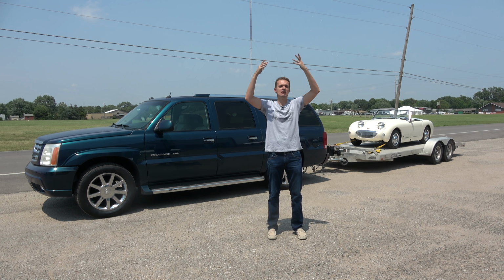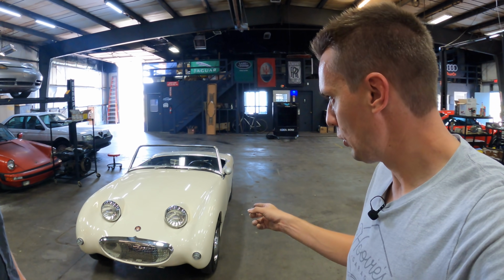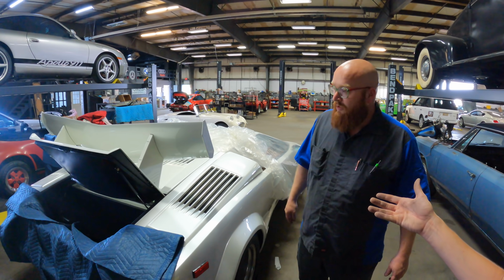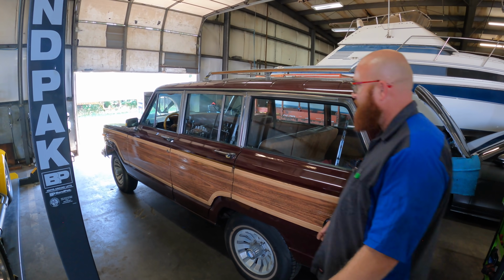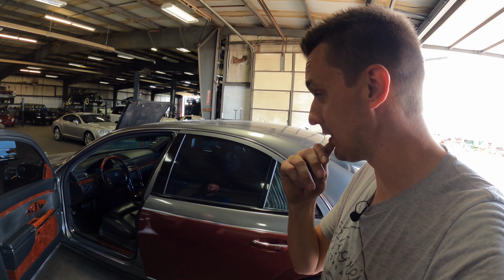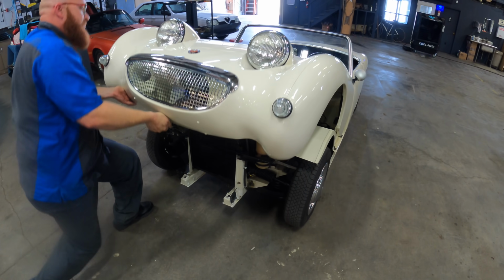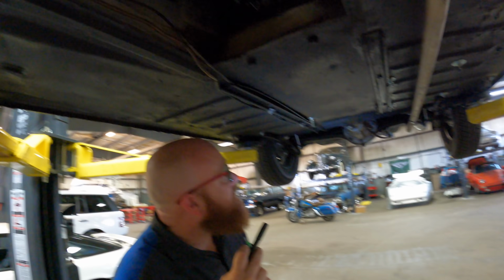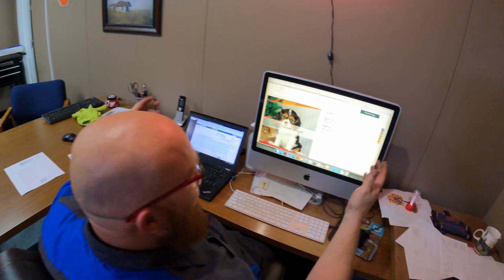My Maybach 57 might be UNFIXABLE! Back for more repairs!